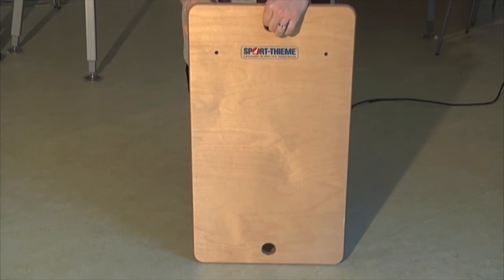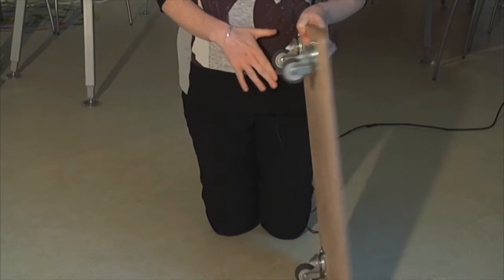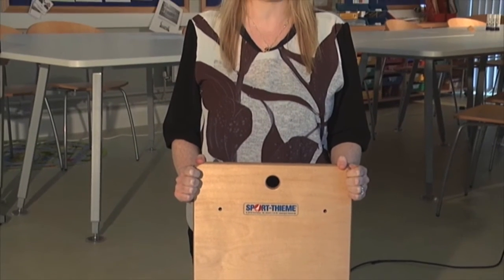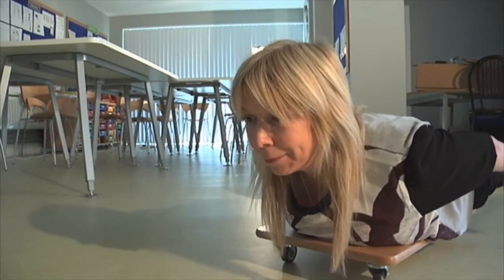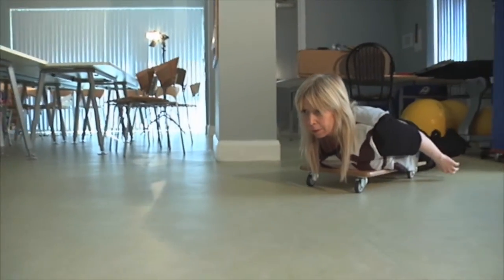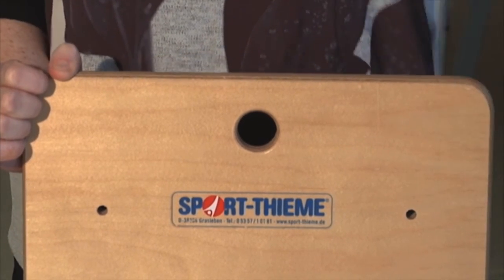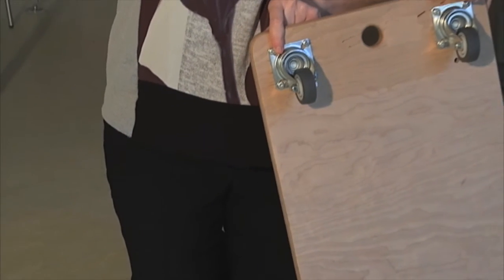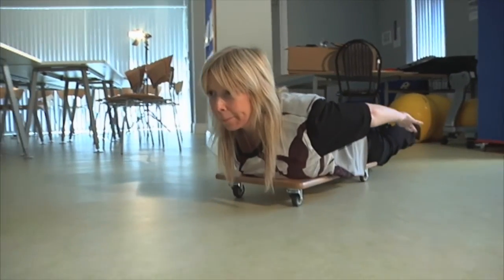Scooterboard - Middletown Sensory